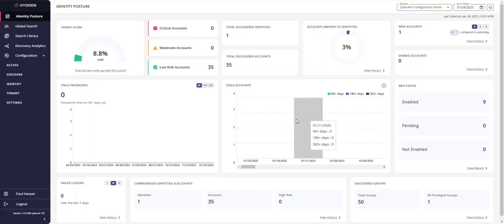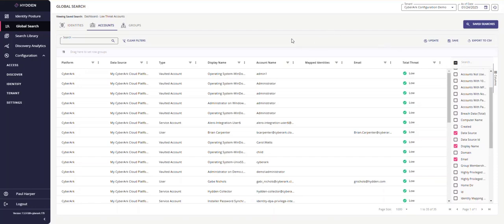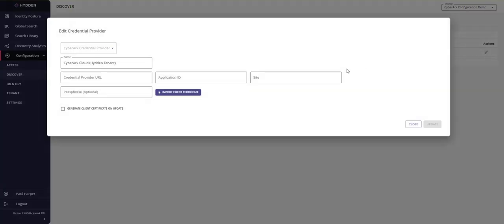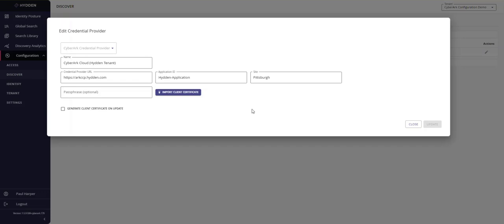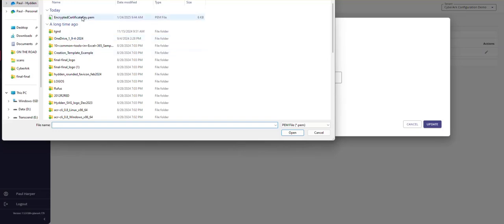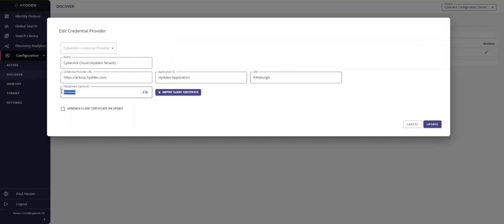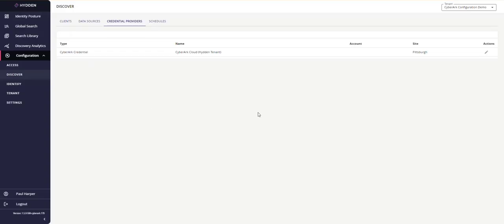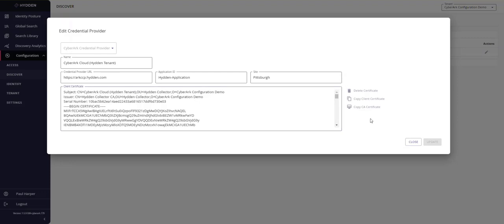Secure Secrets in Hydden with CyberArk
Hydden leverages CyberArk’s Central Credential Provider (CCP) to utilize vaulted credentials for automated identity discovery.